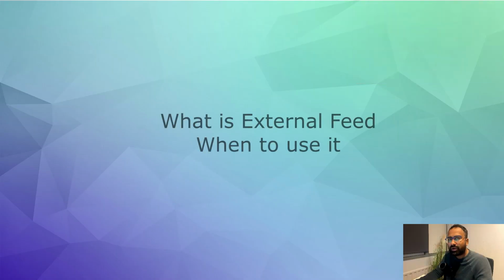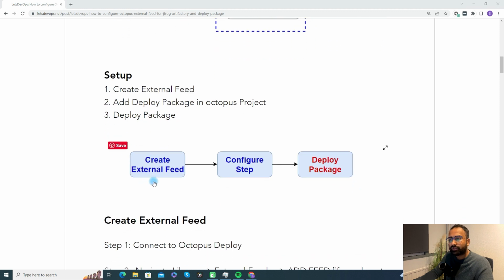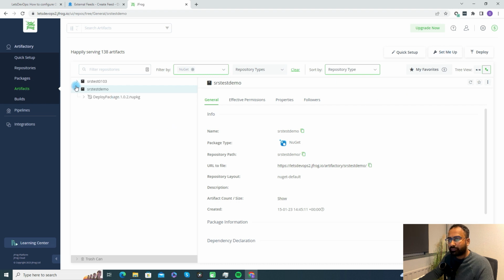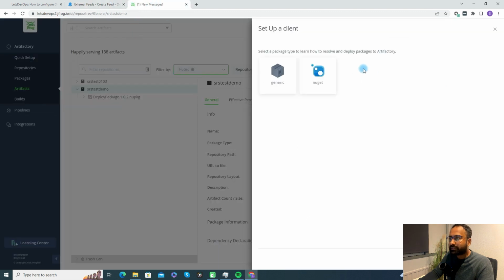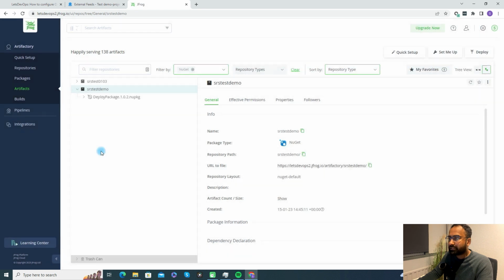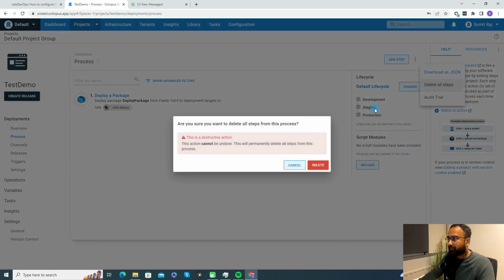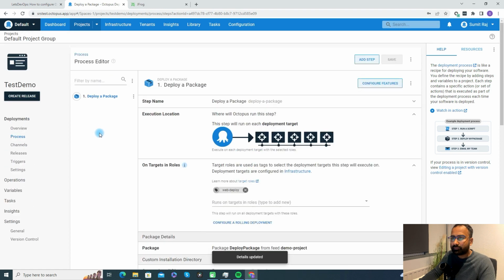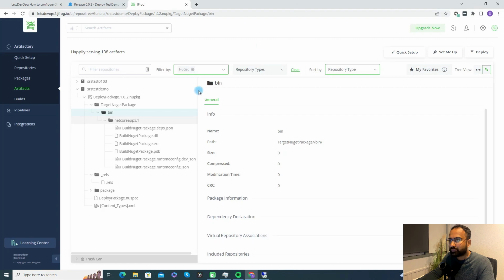LetsDevOps: How to configure Octopus External Feed for Jfrog Artifactory and Deploy Package.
How to configure Octopus External Feed for Jfrog Artifactory and Deploy external feed package through Octopus Deploy.

Content:
Introduction: 00:07
What is External Feed: 00:26
Use Case: 00:40
Architecture:  00:57
Setup/Demo: 01:28
Setup External Feed: 01:48
Configure Octopus Project: 06:10